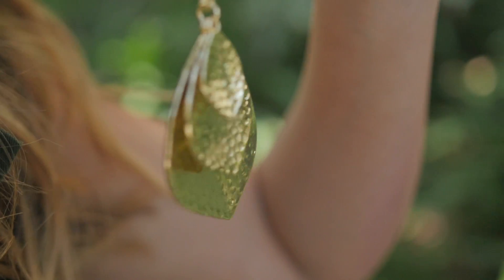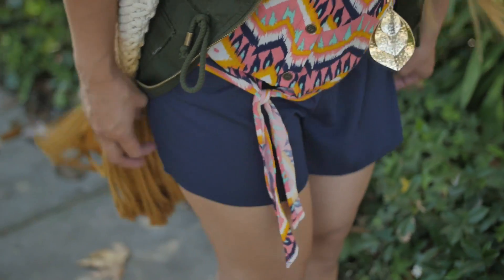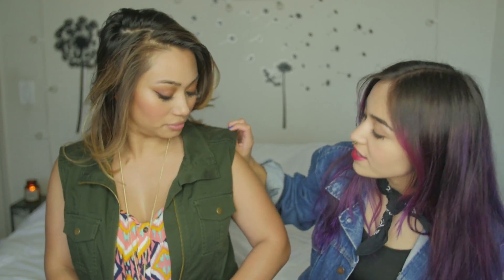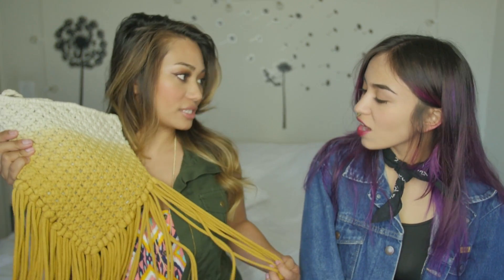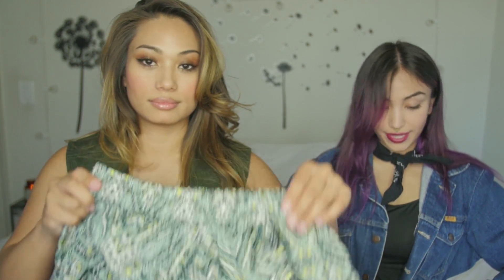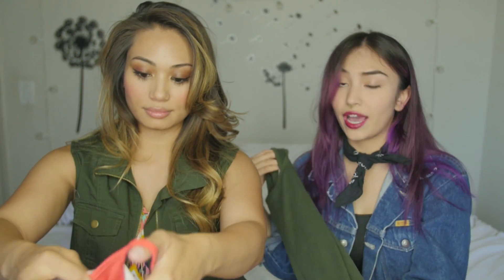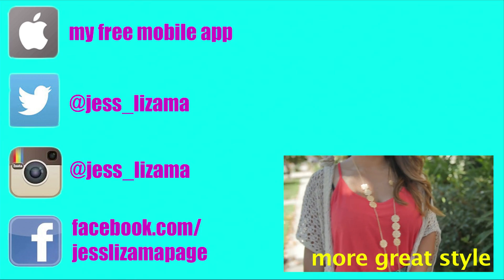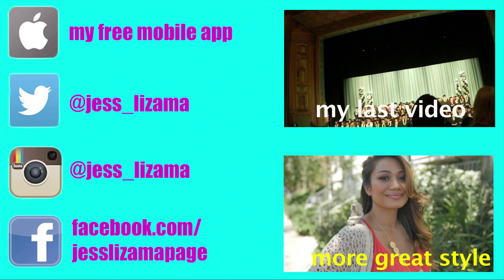LIKE DO YOU EVEN PAREO?! - FASHION WITH CORRINE!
What is pareo? Exactly. Corriney and I on the lookout! And we teamed up with Target to bring you some of our favorite summer looks of the season! We love working with brands we love, but we love you too so you should know that all of the opinions in this video are ours. I hope you like the video as much as we liked putting together all of the outfits and talking style with you! xoxo- Jess and Corrine

 You can find these looks and others on their site and fine your favorite style @TargetStyle.

Thank you to our friends The Fu Music! Josh and Jacob Fu! for the awesome music you hear in this video! Check them out on iTunes!

14622 Ventura Blvd. Suite 812